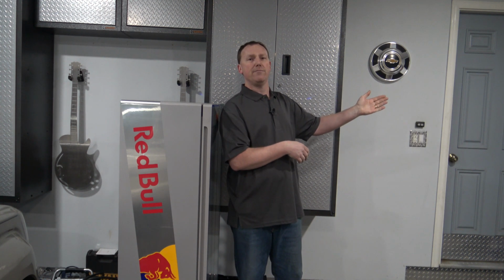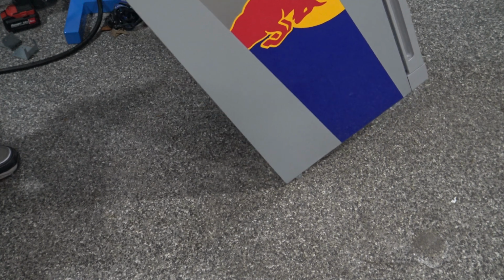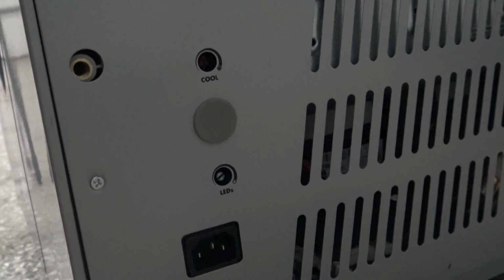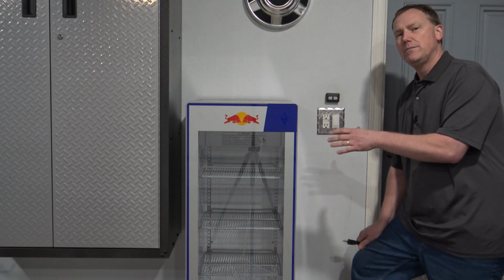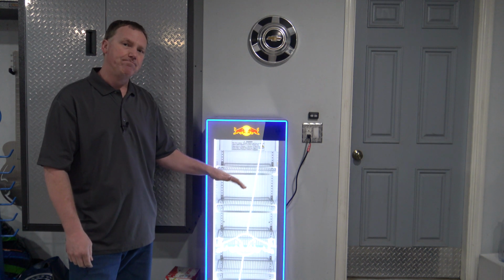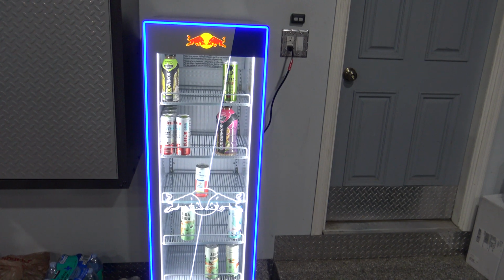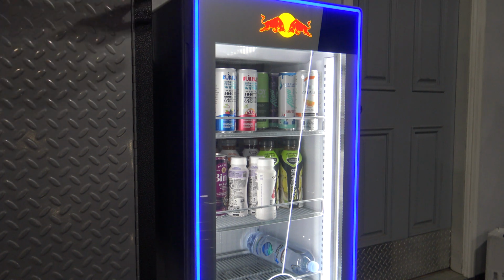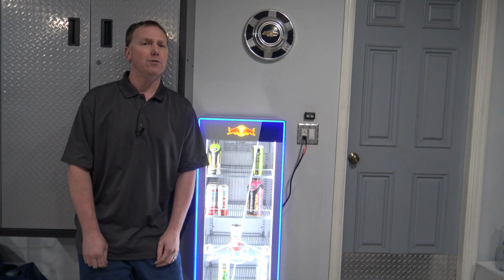I Bought A Red Bull Cooler For The Garage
A great looking addition to the garage.